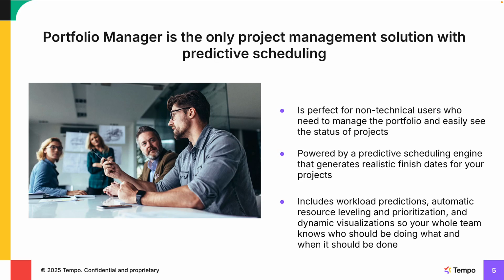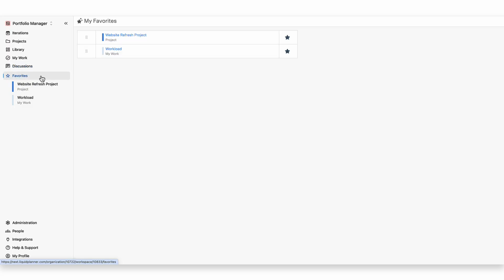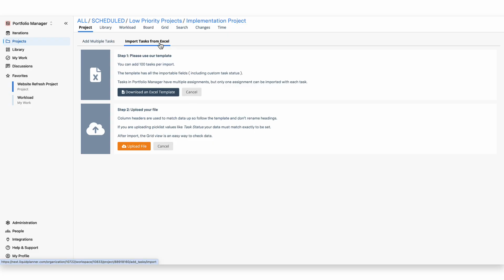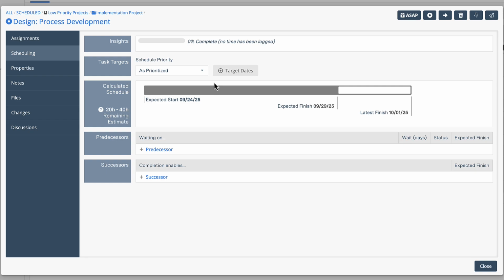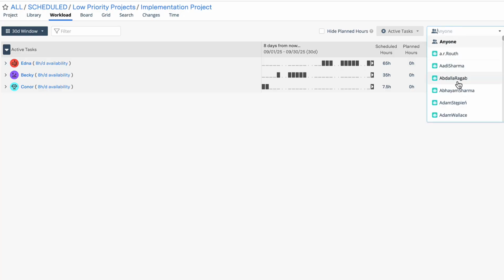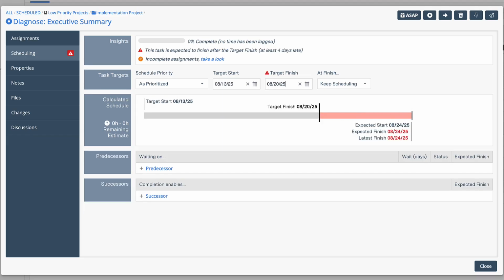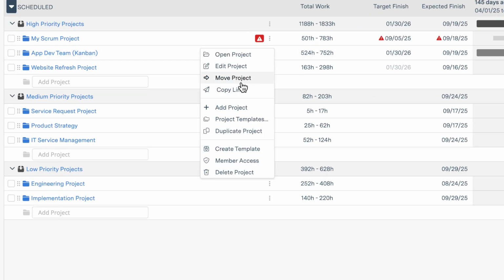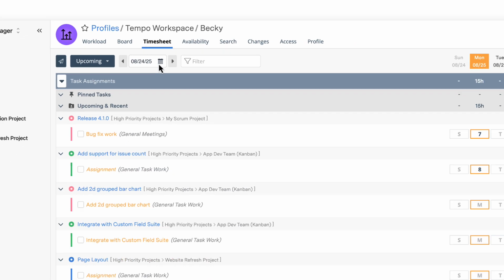Get started with Portfolio Manager // On-demand webinar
Just getting into Portfolio Manager? Learn what it is and why you should use it. We'll cover Portfolio Manager basics, create a project, add work, and schedule that work. And we'll also build reports and customize our workspace in Portfolio Manager.